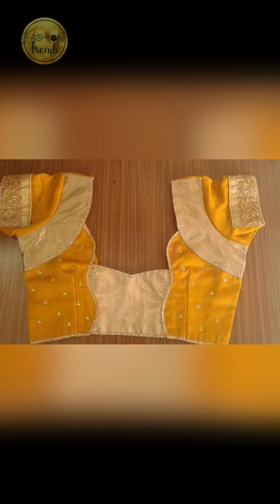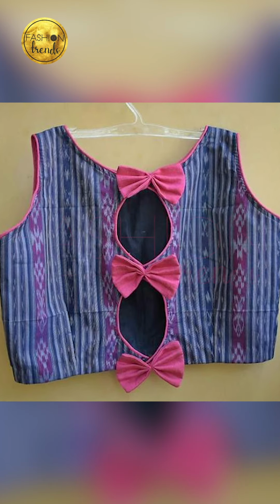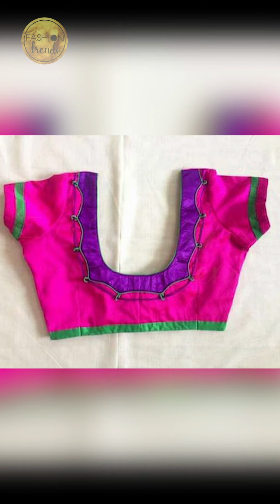Patch work blouse designs 2021,simple blouse patch work designs for festivals,patch work blouse neck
Dealsure Women's Multicolor Banarasi Saree
C J Enterprise Women's Kanjivaram Silk Saree Pure
Rajnandini Women's Silk Kanjivaram Rich Pallu Zari
neeah women's banarasi art silk saree(nee-s173)
Ek-Pal Women's Silk Blend Saree
MSRETAIL Silk with Blouse Piece Saree
Firstrack Enterprise Women's Kanjivaram Art Silk
C J Enterprise Women's Kanjivaram Silk Saree

KEY